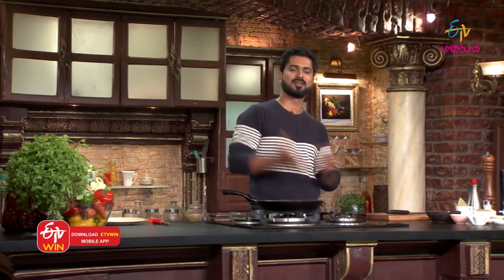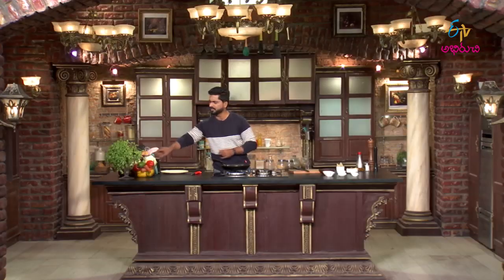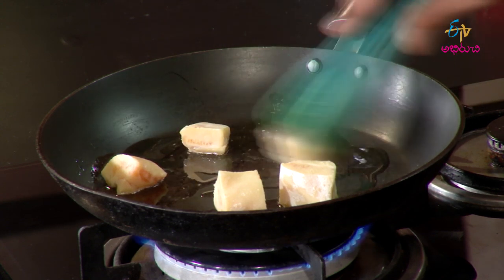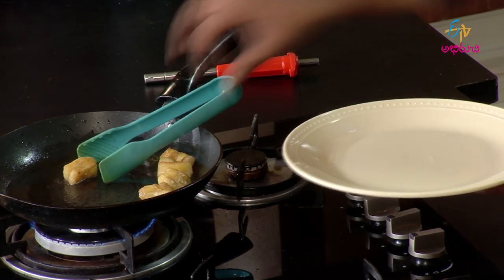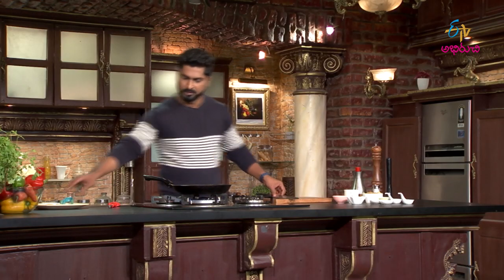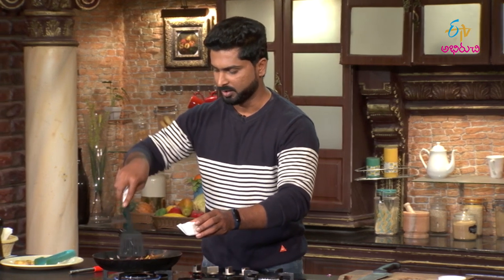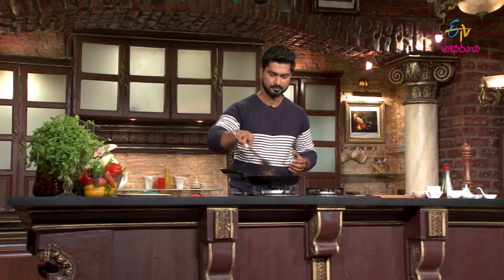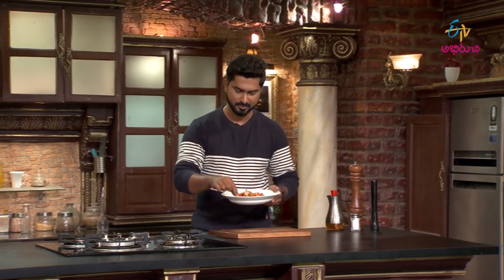Moroccan Pasta With Fish | Moroccan Pasta Recipes | Moroccan Cuisine | Moroccan Food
Experience the tasty dish Moroccan Pasta With Fish prepared primarily using fish, tomato puree, pasta and few necessary ingredients.